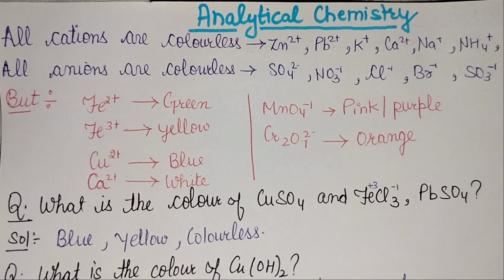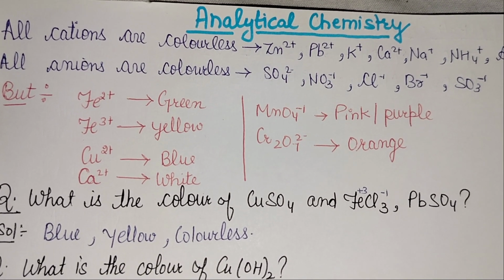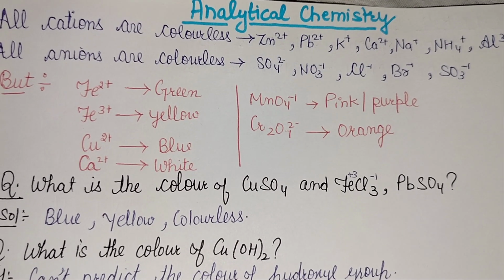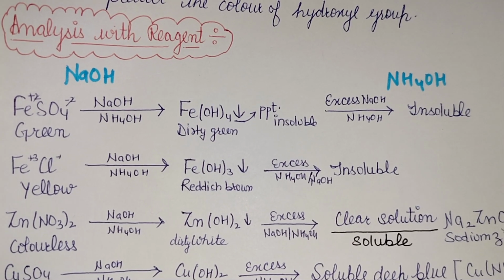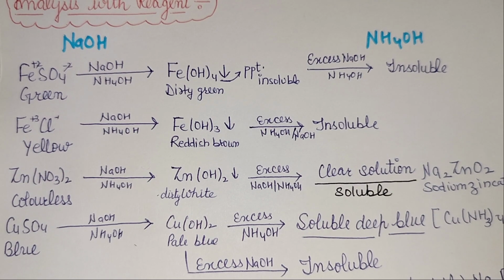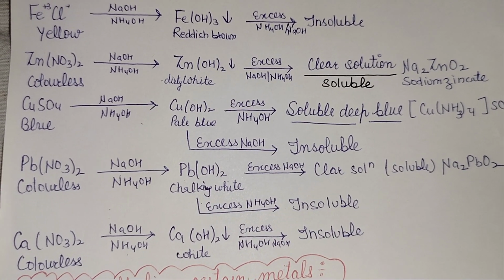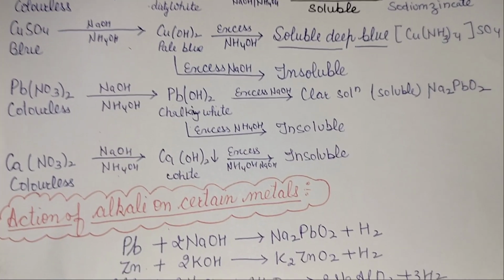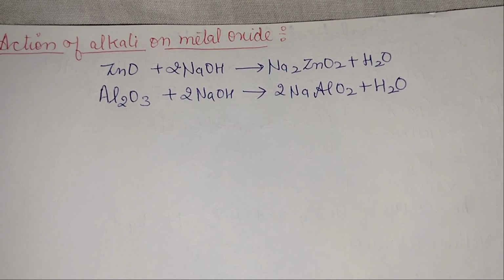🧪ANALYTICAL CHEMISTRY - REACTIONS AND OBSERVATIONS 🧪 ICSE CHAPTER -4💯 CLASS-10TH 💠icsechemistry10